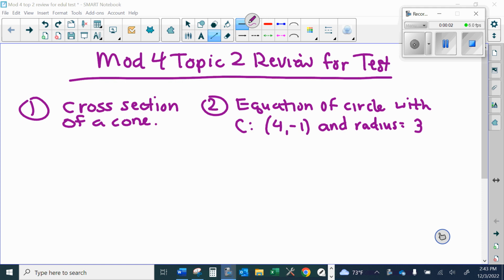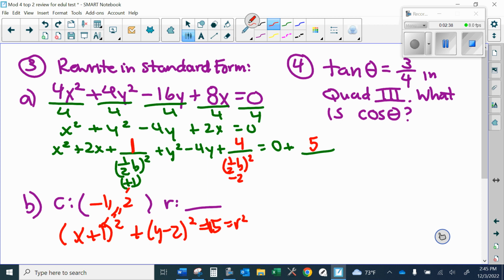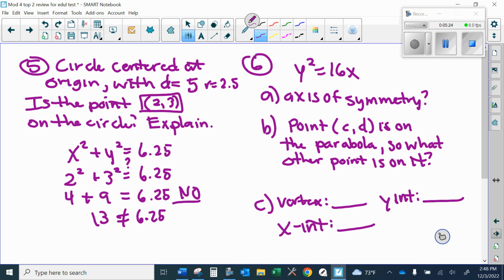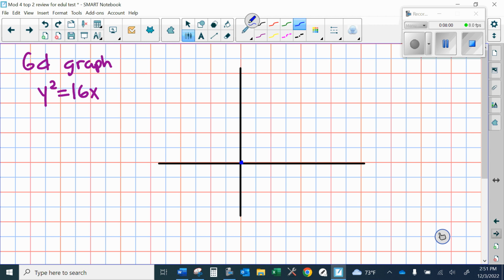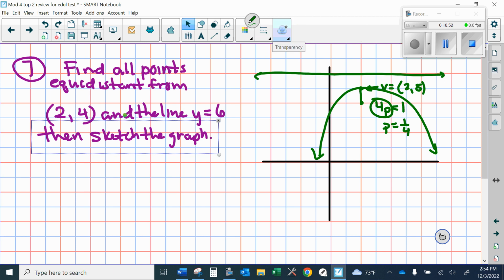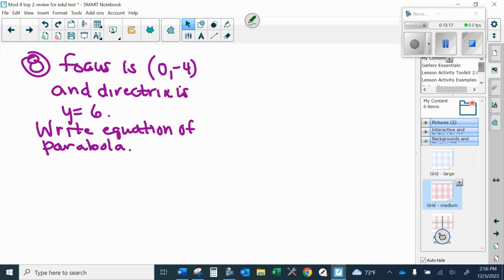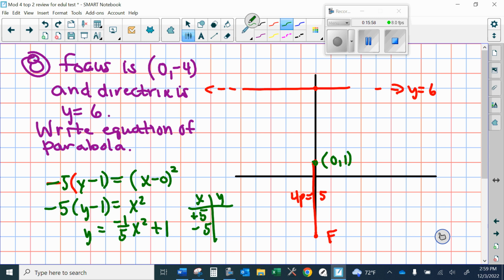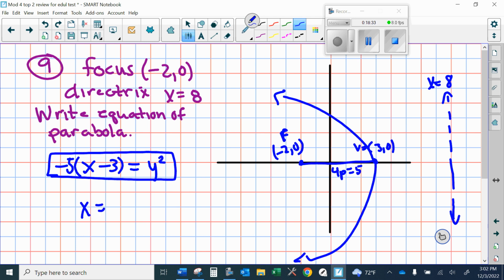Mod 4 Top 2 REV for edul test 19 min